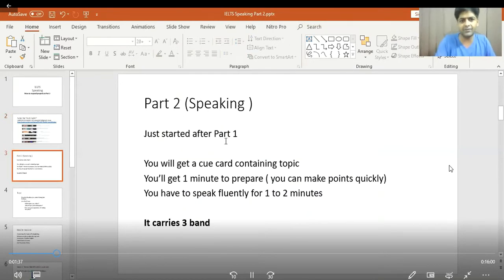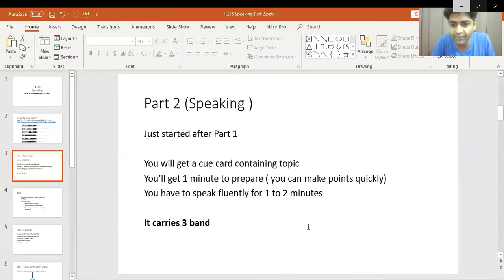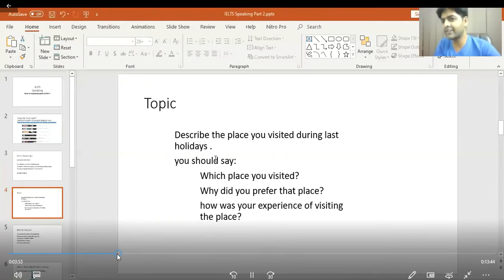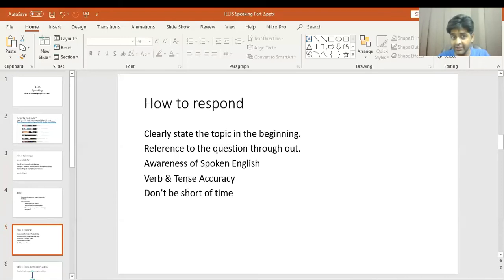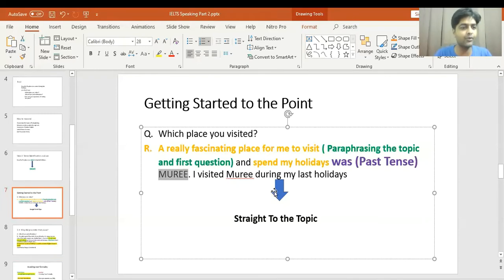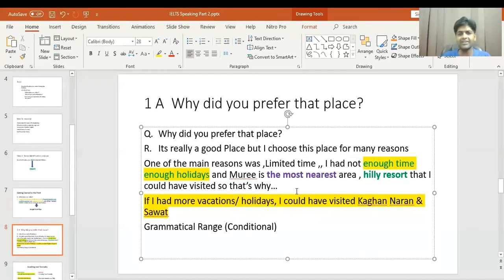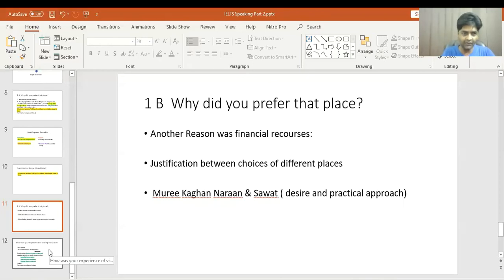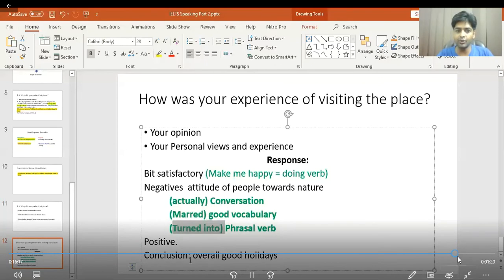How to respond in IELTS Speaking Cue Cards Part for getting more than 8 band Speaking Sample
Speaking sample of a students and my own to draw a comparison for better understanding.
second part of a video contains the Complete Analysis of My speaking:
Grammatical Range
Tense
Conditional Sentences
Phrasal Verbs
Vocabulary
Conversational style